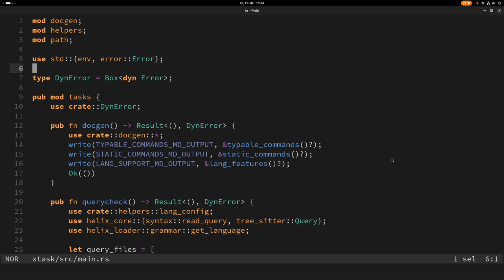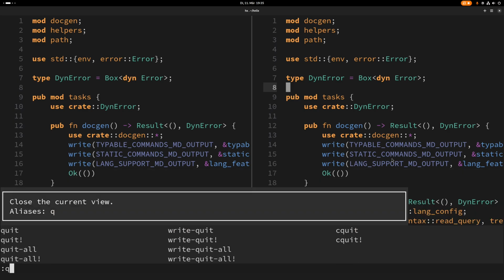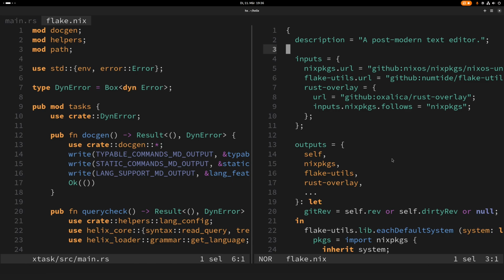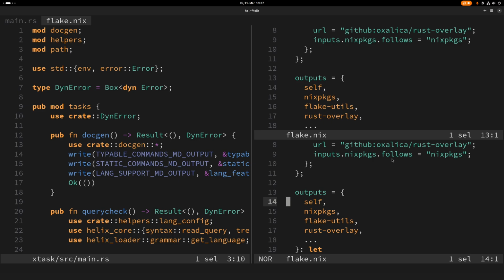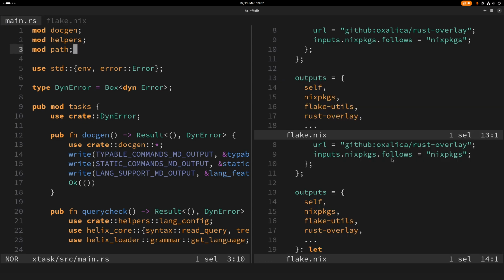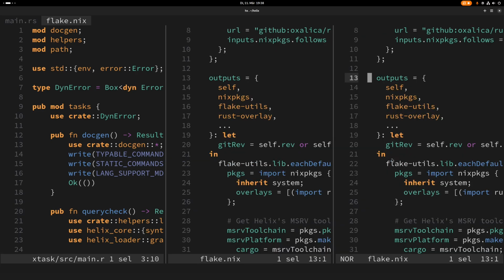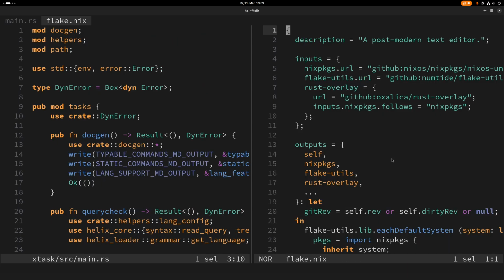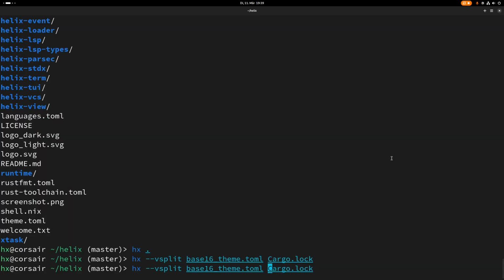Helix Editor Tutorial 17 - Splits and Window Mode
- Splits are a way of showing different buffers i.e. files in the same Helix window by splitting it vertically or horizontally.

- :hsplit or :sp will split the window horizontally.

- :vsplit or :vs will split the window vertically.

- You can then switch to a different buffer in the new split or show different parts of the same buffer.

- Ctrl-w starts Window mode that let's you move or create splits.

- Here you have different ways of creating splits, jumping to them and swapping them.

- w next window

- s horizontal split

- v vertical split

- q close split

- hjkl to focus the different splits.

- To open vertical split from command-line hx --vsplit file1 file2

- To open horizontal split from command-line hx --hsplit file1 file2